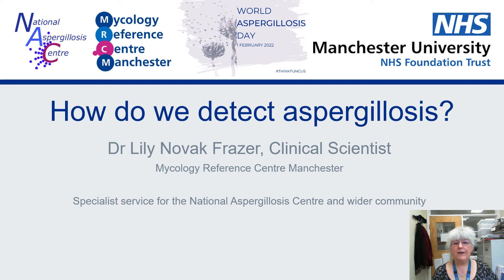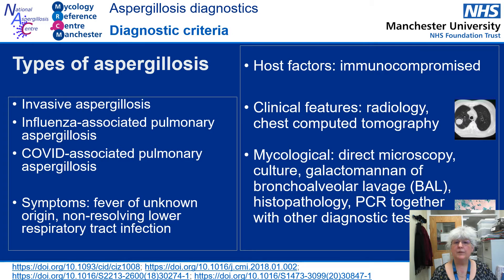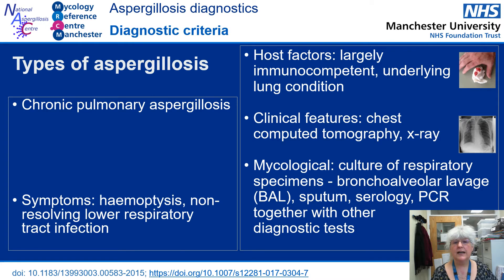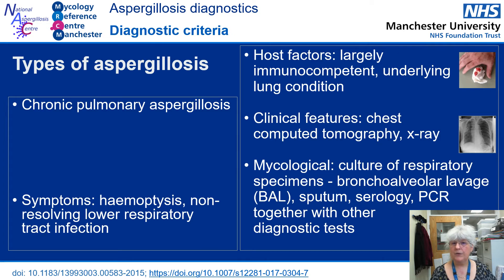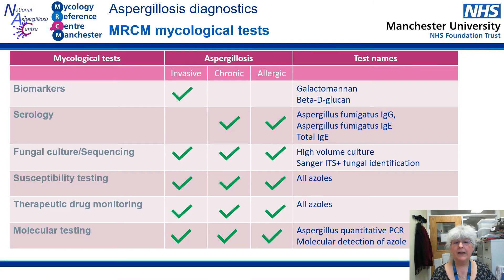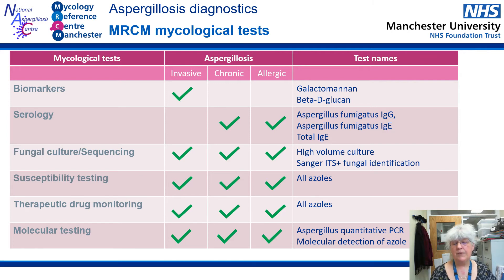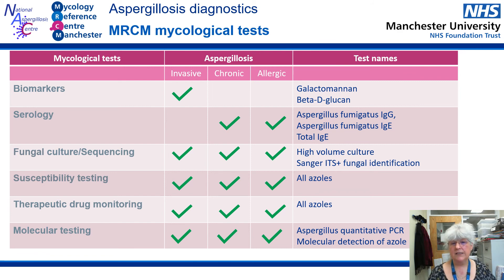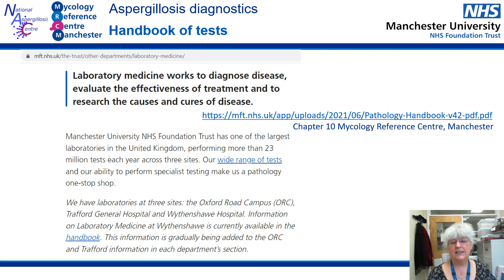How do we diagnose aspergillosis? - Dr Lily Novak-Frazer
In this talk from our World Aspergillosis Day Seminar Series, Lily Novak Frazer, from the Mycology Reference Centre Manchester (MRCM) talks about how we detect and diagnose aspergillosis.